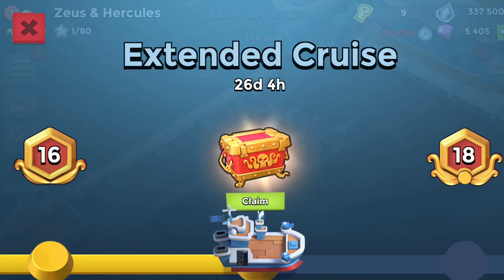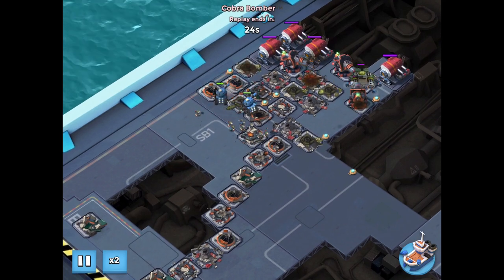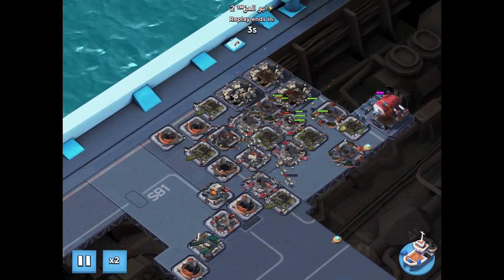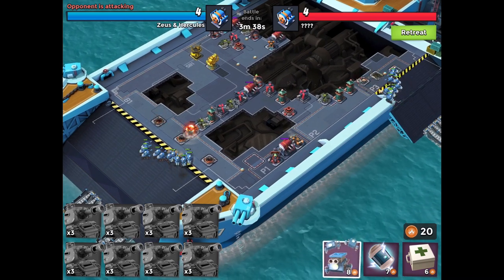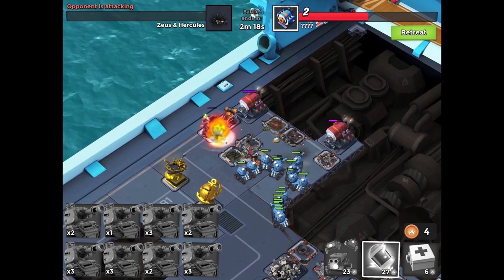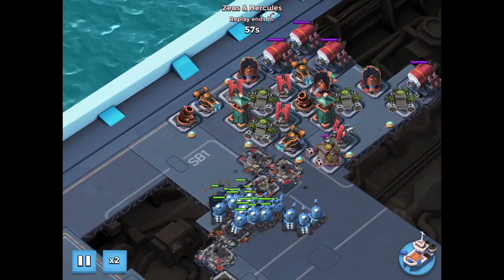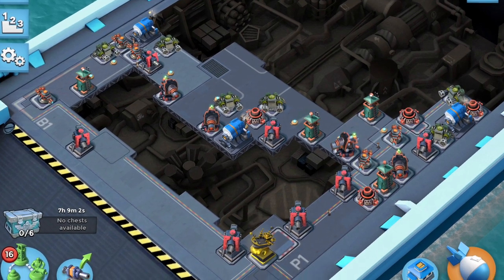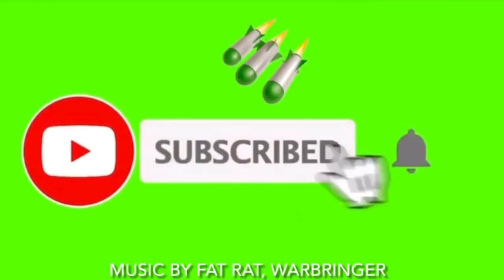Boom Beach WS S48:Zeus Shows 3 Global Leaderboard Combat METAs at 4 Engines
Zeus rides his All Tank combat strategy and two perfectly designed defensive bases at 3 Engines and 4 Engines to the Global Leaderboard in the first few hours of Warships Season 48, and to Level 17 the second day of Season 48.  In this video Zeus shows and explains not just his own combat technique, but the different combat techniques of Global #21 (Level 20) and Global #36 (Level 19). Zeus also shows the base design he was using at both 3 Engines and 4 Engines and the Tech Tree he used.to reach Global #219 the second day of Season 48.  After publishing the video, Zeus comtinued his push and rose up to Global #147 and U..S. #25.